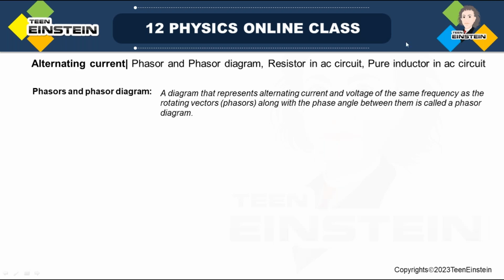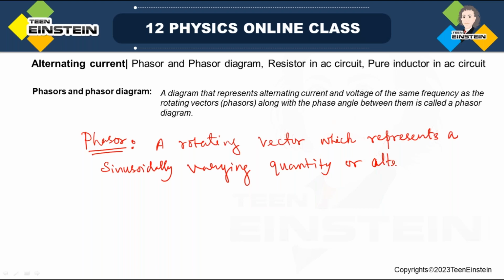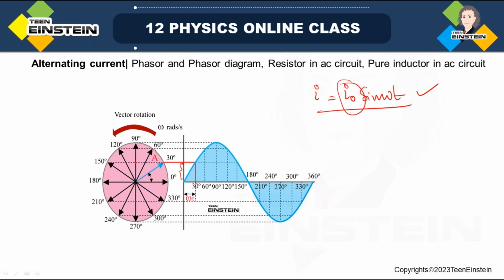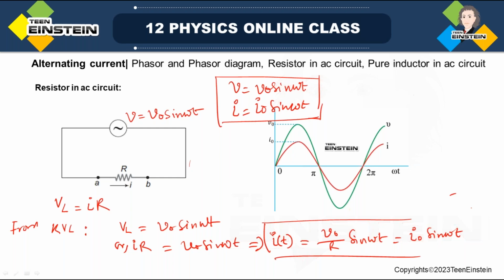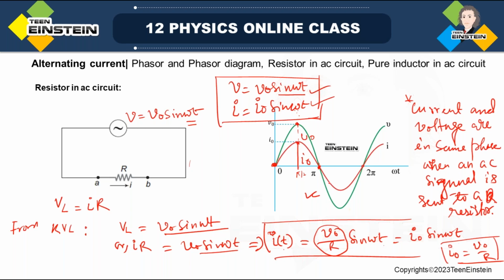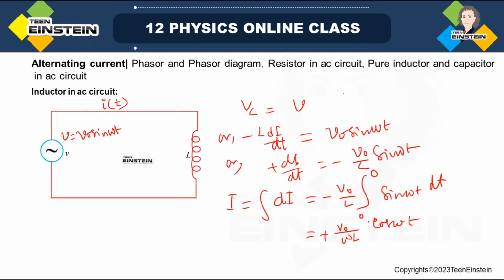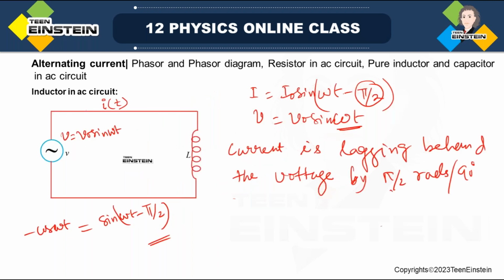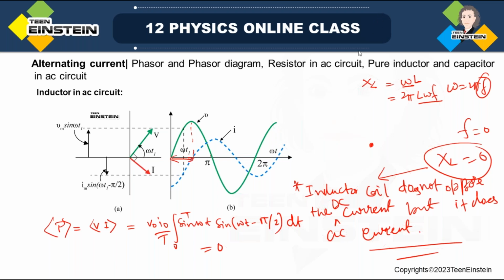TeenEinstein | Class 12 | Alternating Current| Phasor diagram| NEET |IIT |Previous Year Questions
neet and IIT Alternating Current
phasor and Phasor diagram,
resistor in ac circuit,
pure inductor in ac circuit
what are phasor and phasor diagram?
why is phasor diagram necessary to analyze ac circuit?
how does a phasor diagram represent a sinusoid dally varying function
detailed discussions on current- voltage relationship when a resistor is connected in ac circuit both analytically and with the help of phasor diagram.
detailed discussion subphase relationship between current and voltage in the ac circuit when a pure
inductor coil is connected in ac circuit both analytically and with the help of phasor diagram.
Inductive reactance and its variation with frequency.
Why does not a pure inductor coil offer any resistance to the dc current?
average power dissipation through inductor and resistor in ac circuit.
neet physics
neet physics Alternating Current and Optical Instruments
ncert Physics
cbse Physics Questions
cbse Physics
Twelfth Grade
neet, IIT and JEE Exam Preparation Videos
STEM Tutoring
ap-physics
class 12
class 12 physics
neet Preparation
ncert physics
cbse physics